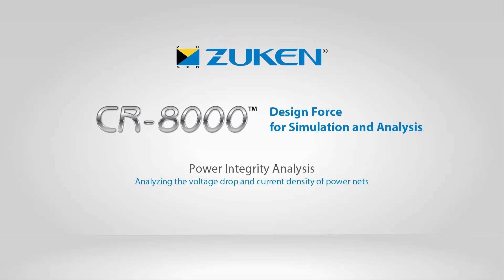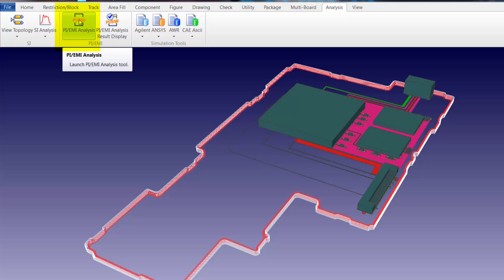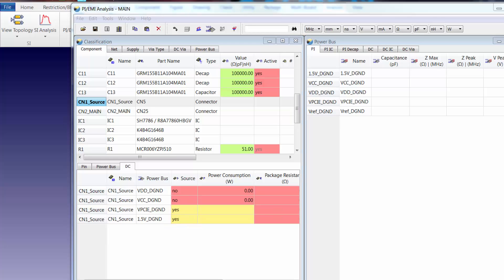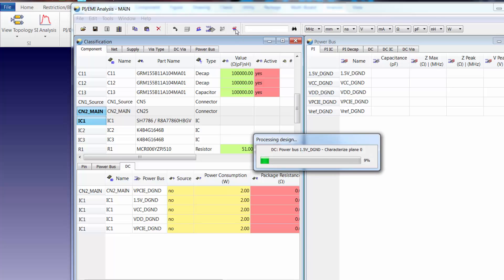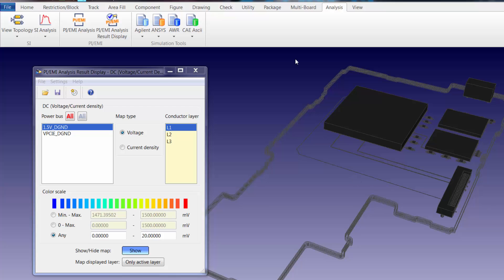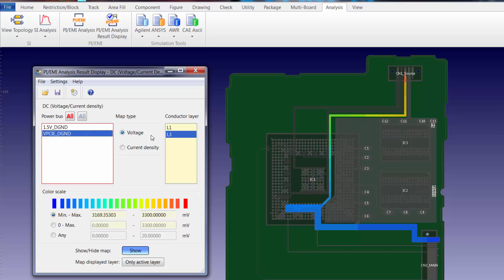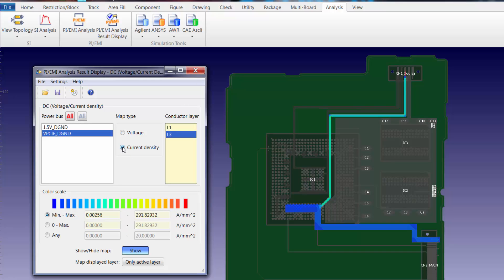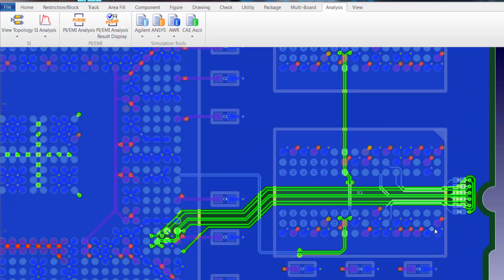CR-8000 Design Force: Simulation & Analysis - Power Integrity Analysis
- Identify critical power integrity and EMI issues during layout;
Report on the voltage drop and current density of power nets;
Verify the distribution of power to ground impedance and also the input impedance of power pins;
Evaluate common mode and differential mode emissions;
Review power bus performance;
Optimize IC and decoupling capacitor placement;
Validate the quality of Power Distribution Networks (PDN – AC and DC analysis)